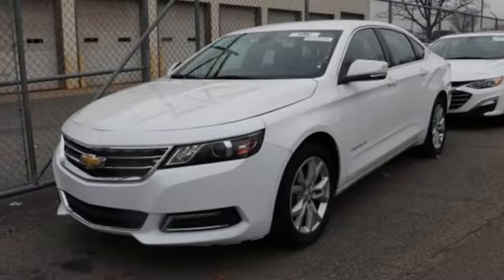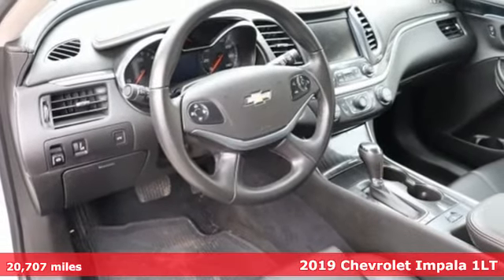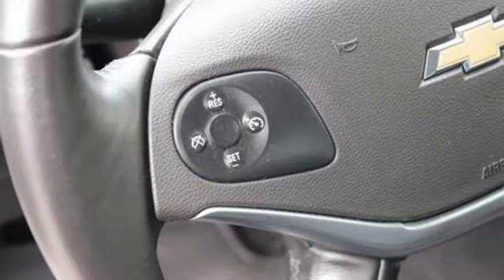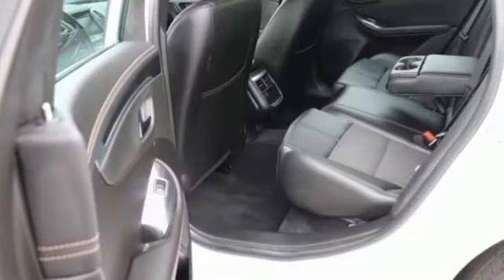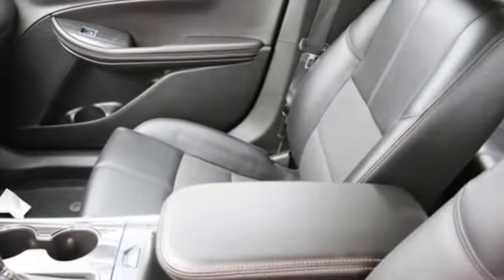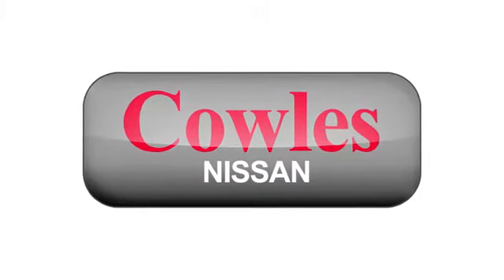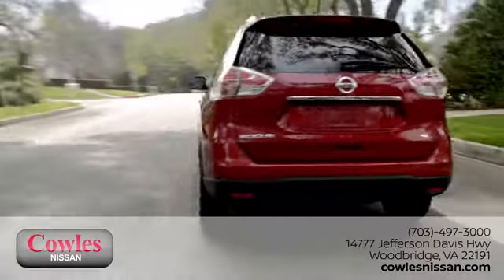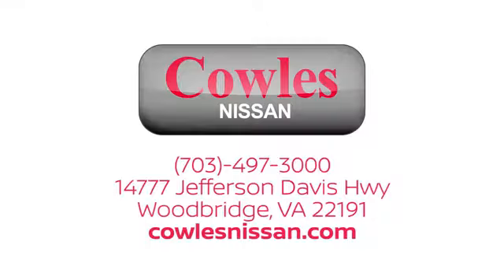Used 2019 Chevrolet Impala Washington DC VA Woodbridge, VA P16114 - SOLD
Year: 2019
Make: Chevrolet
Model: Impala
Trim: LT
Engine: ECOTEC 2.5L I4 DGI DOHC
Transmission: 6-Speed Automatic
Color: White
Interior: jet black
Mileage: 20707
Stock #: P16114
VIN: 1G11Z5SAXKU132085
Summit White 2019 Chevrolet Impala LT 1LT FWD 6-Speed Automatic ECOTEC 2.5L I4 DGI DOHCbrbrAsk about our Special Rates this month! Recent Arrival! 22/29 City/Highway MPGbrbrAwards:br * 2019 KBB.com 10 Most Comfortable Cars Under $30,000 * 2019 KBB.com 5-Year Cost to Own AwardsbrCowles Nissan of Woodbridge has been family owned and operated for over 37 years!

Address:
14777 Jefferson David Hwy